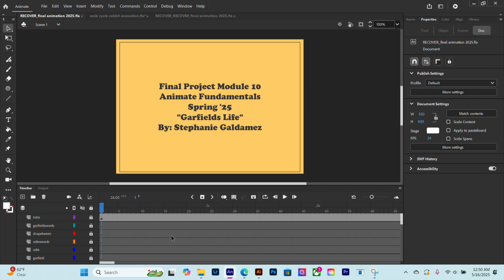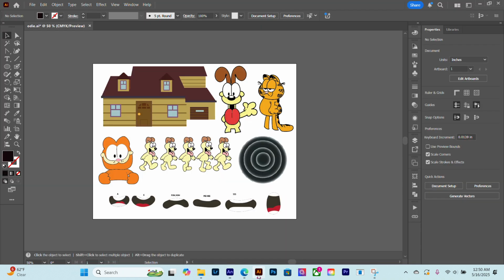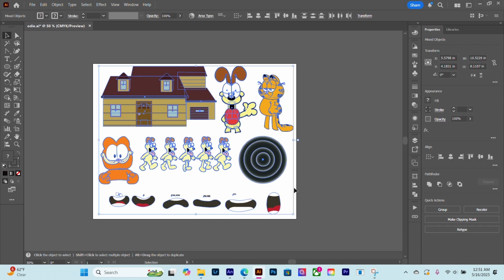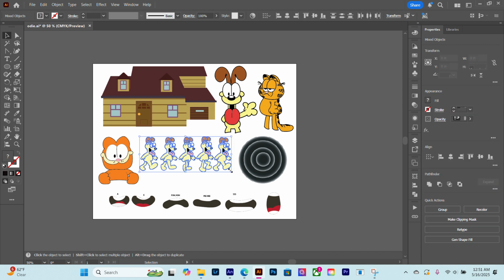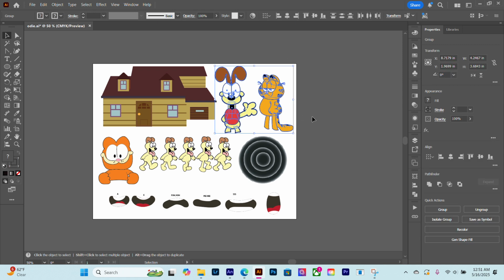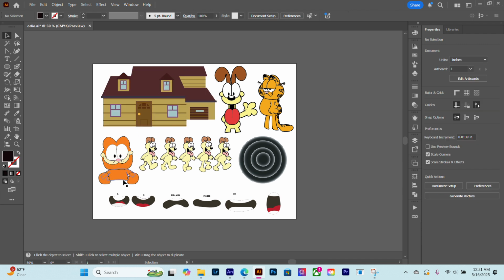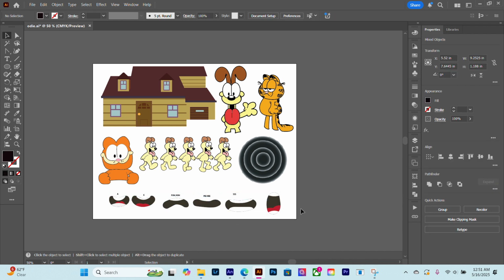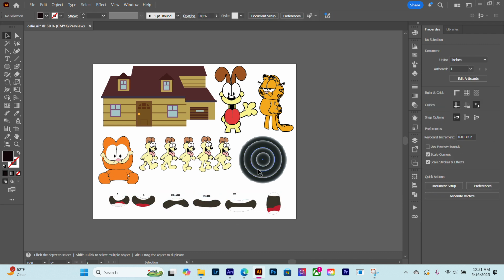Animate Fundamentals Presentation 2025-Stephanie Galdamez